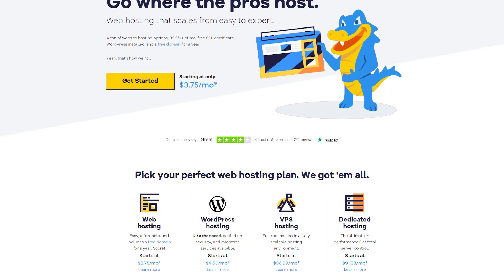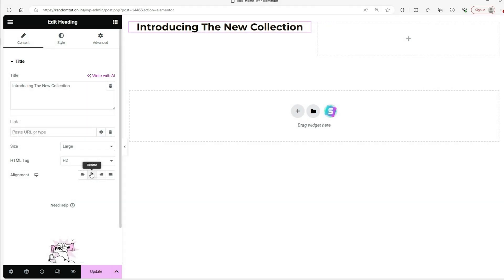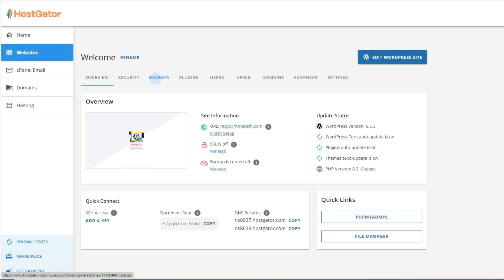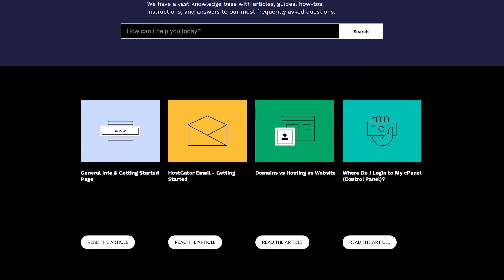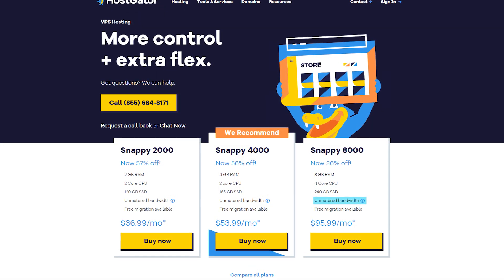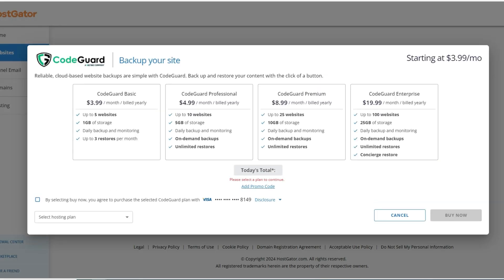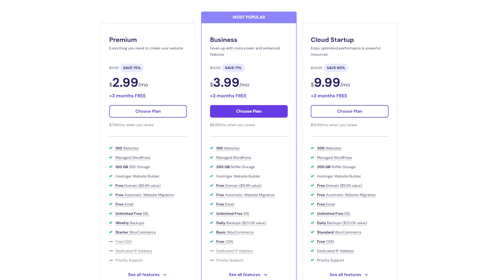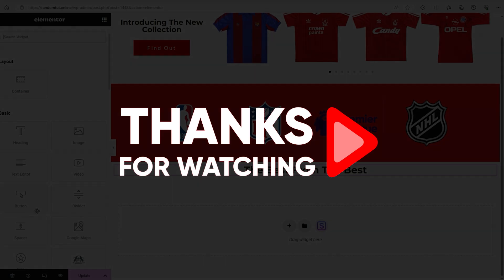HostGator Review | Why It Is Perfect For WordPress 2026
Get insights into HostGator's web hosting; exploring its features, performance, and suitability for your needs.

Timestamp Sections:
00:00 Intro
00:32 What is HostGator?
01:41 HostGator Features
03:12 Plans & Pricing
04:50 Downside
06:09 Final Thoughts
06:52 Outro

Simplified Website Building with HostGator and WordPress

Hey everyone, welcome back! Today, we’re diving deep into HostGator, covering everything from features and plans to pricing and beyond. At its core, HostGator is a lifesaver for anyone wanting to make a website without learning to code. If you're not keen on learning HTML but still want to build a site, HostGator might just be your ticket. What makes HostGator tick is its seamless integration with WordPress, a software that helps you build websites using their tools.

HostGator lets you install WordPress with just one click, simplifying the setup process. Their user-friendly dashboard and interface make managing your site more about clicking than coding. HostGator’s hosting plans also come with features designed specifically for WordPress users, including automatic updates and staging environments for previewing changes before they go live.

Advanced Security and Performance Features

Beyond the basics of website building, HostGator offers advanced features to enhance your site’s security and performance. One such feature is SiteLock, which monitors your website’s traffic and checks for threats, ensuring your site remains safe and functions smoothly. SiteLock also includes an SSL certification to protect your visitors. Another valuable tool is Jetpack, which automatically backs up your work, providing extra security and peace of mind.

Additionally, HostGator’s plans come with solid-state drives (SSDs) instead of regular hard drives. SSDs use newer technology to store data, speeding up your website by making it load faster and operate more efficiently. These features collectively make HostGator a robust option for anyone looking to improve their website’s security and performance.

Diverse Hosting Options and Customer Support

HostGator offers a wide range of hosting options tailored to different needs, from beginners to advanced users. They classify their plans into three main categories: shared hosting, VPS hosting, and dedicated hosting. Shared hosting is budget-friendly, perfect for newcomers, and starts at around $3 a month. For those looking for more, HostGator offers the Business Plan with additional storage and the ability to manage multiple websites.

For those prioritizing security, especially for sensitive data, VPS hosting is a great option, starting at $96 a month with robust features like unmetered bandwidth and up to 8GB of RAM. HostGator’s dedicated server plans, starting at $92 a month, provide significant resources for sites expecting high traffic. Despite some downsides like upselling tactics and slower load times, HostGator remains a popular choice due to its reliability, ease of use, and excellent customer support available 24/7.

Hope you enjoyed my HostGator Review | Why It Is Perfect For WordPress 2026 Video.